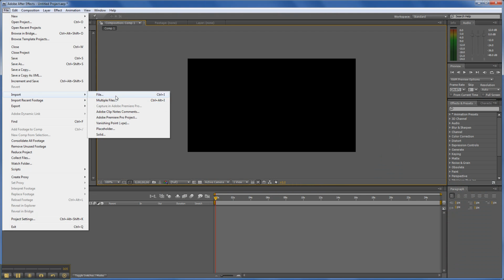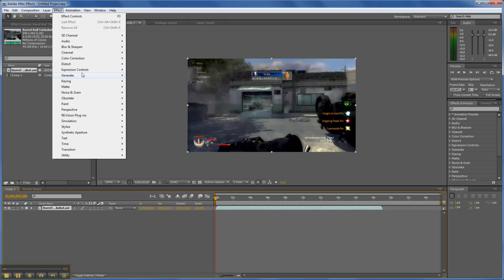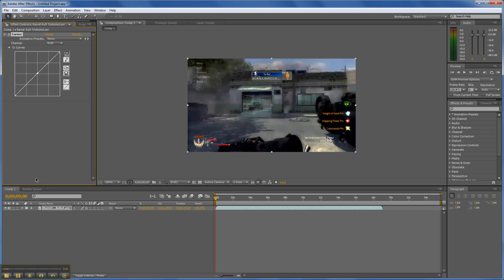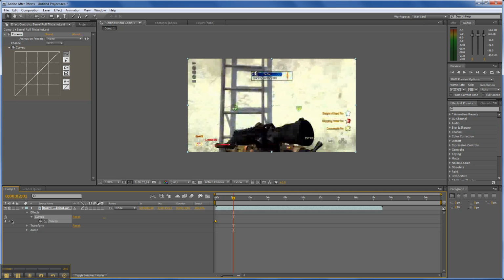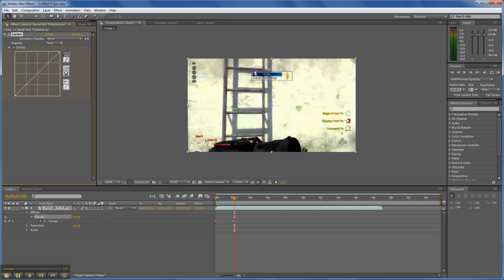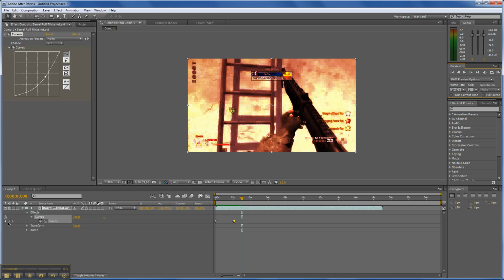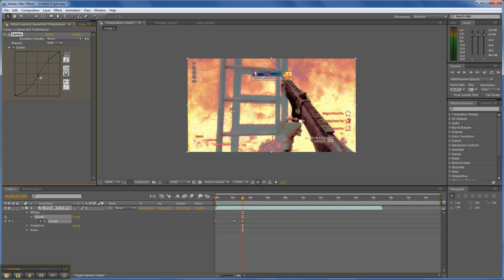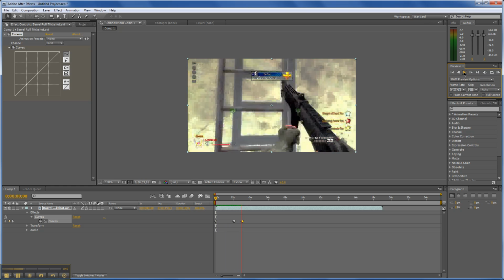After effects Color Correction Tutorial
Sob,Rate,Comment,Fav More info below

Hey Guys oJaiiLbreaKz here and this video will show you How to do color correction in After effects it is easy just click on your layer and go to effect color correction and go to curves this is what i normally use since it is very easy to use , color correction is really good for montage and miniedits this ia a bit harder then sony vegas but still very easy, i suggest not messing with other color exept RGB and Red it can be really hard to get it to normall again but color correction is for ending a clip or for 1 wholo clip, i just want to tank you guys for watching i hope you can sub,rate,fav, and add me as a friends on youtube, by and have a guud day!

if u liked this video u will also enjoy these

Please Chack out my blog,Twitter,Facebook

i recorded with jing if u do not know what to record with check out this video

Thx for watching its been oJaiiLBreaKz!